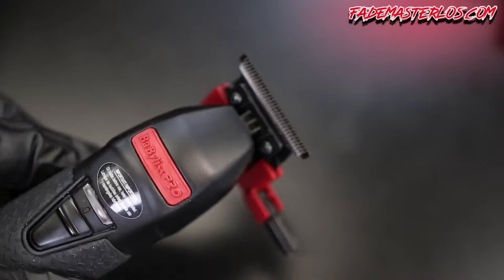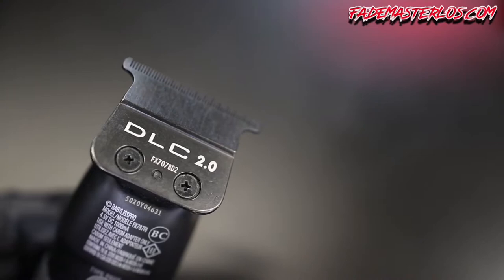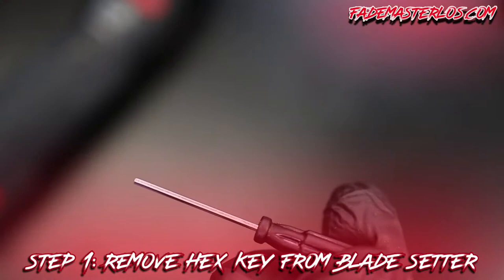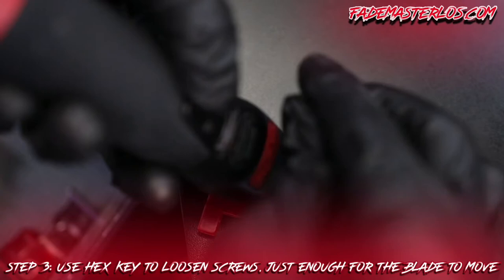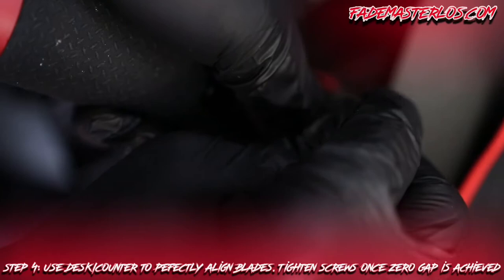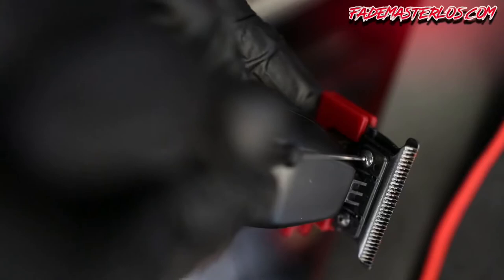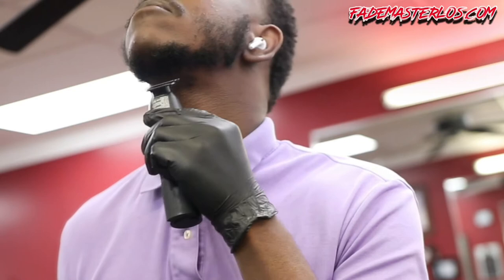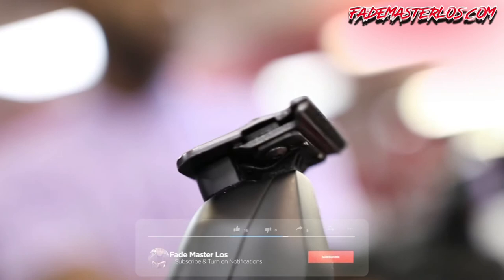BABYLISS TRIMMER ZERO GAP | HOW TO ZERO GAP BABYLISS TRIMMER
In this video I will show you how to zero gap Babyliss trimmers. With 4 simple steps. Zero Gap made easy.

FadeMasterLos is passionate about his work and providing his clients with the best customer experience. Los developed his Barbering channel on YouTube to empower his community and to teach others about becoming entrepreneurs by doing what they love. This channel not only provides an in-depth look at Barbering as a career but also provides instruction that will assist any new barber in mastering their craft.

FadeMasterLos’ professional motto is “If you have made something from nothing you must reach back and help others do the same.”

Would love to get some feedback of what you would like to see NEXT!  Make sure you Like and leave a Positive Comment.

Barber Professional Clippers:
Babyliss Gold Skeleton Trimmer:

BabylissPro Gold Fx Clippers:

Babyliss Foil Shaver:

Andis Masters Corded:

Andis Master Cordless Clipper:

Andis Cordless Trimmers:

Andis Slimline Pro Trimmers:

Andis Cordless Envy Clippers:

Andis GTX Trimmers:

Wahl 5 Star Seniors Cordless:

Wahl 100 Year Limited Edition Cordless Clipper:

Wahl Magic Clips Cordless Clipper:

Wahl Retro T Cut Trimmers:

Barber Camera Equipment:

Cannon G7x Mark II:

Cannon 80D:

DISCLAMER: All my opinions our videos is our own. This commission helps support and grow the channel and allow us to continue to produce videos. Thank you for the support, we really appreciate you! 👏🏾👏🏾👏🏾